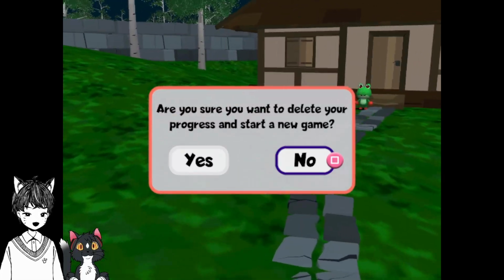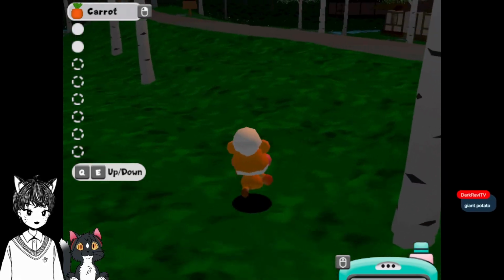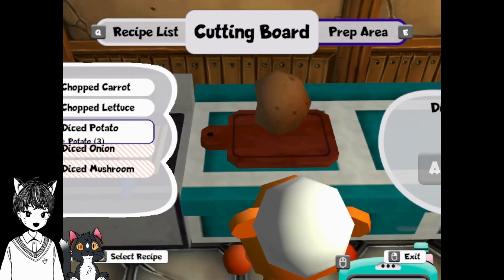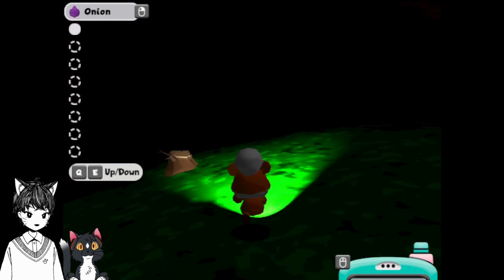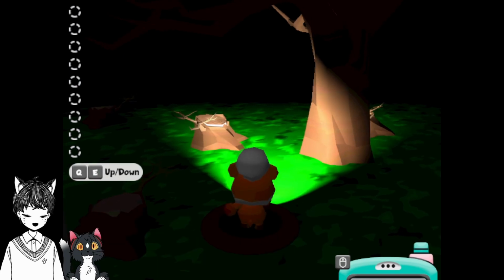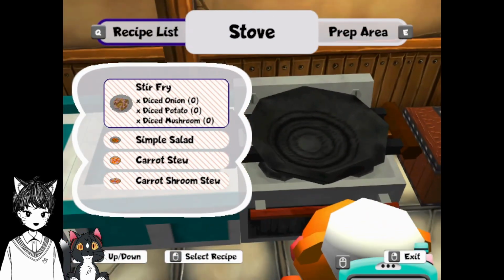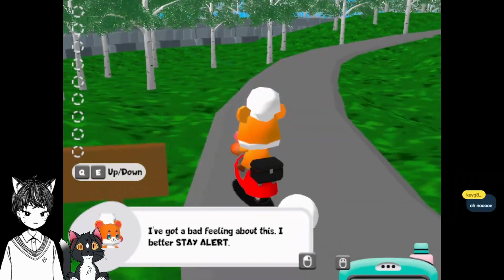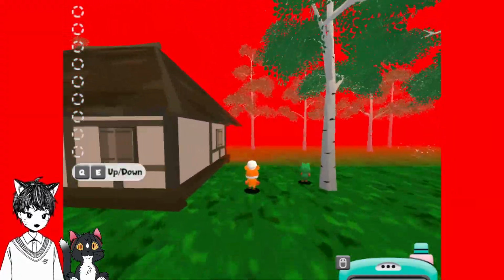GO! GO! Hamster Chef! - That's Missingno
It got some beats to it